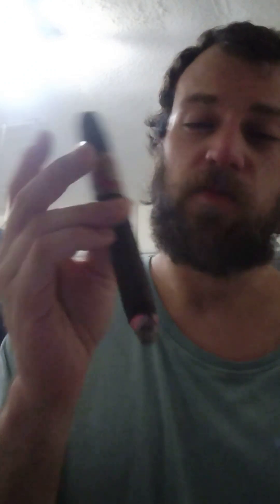Tabernacle Knight Commander